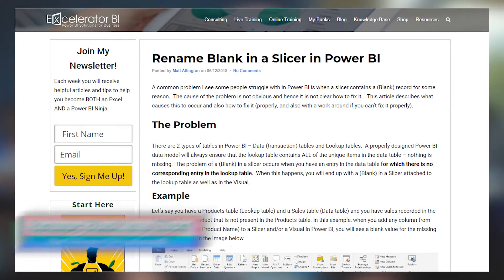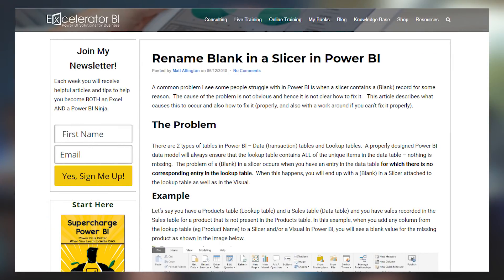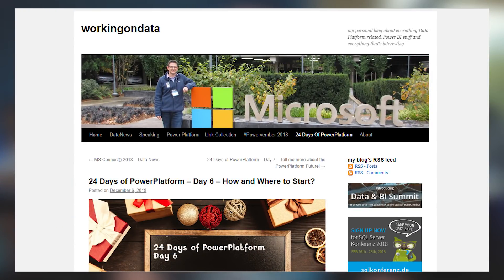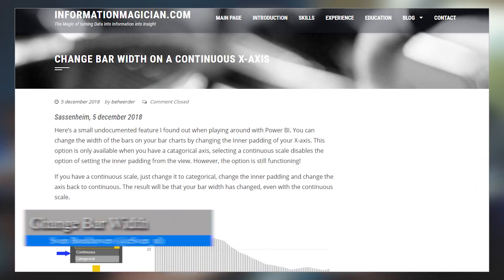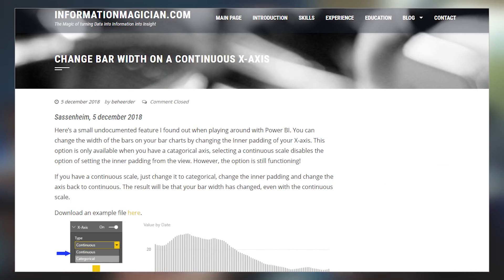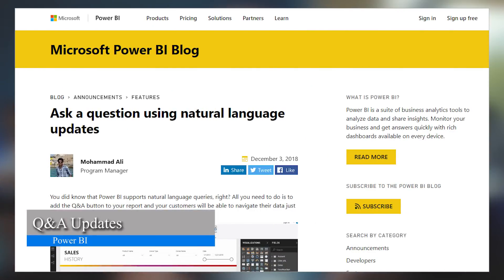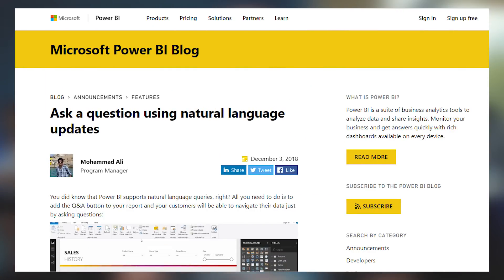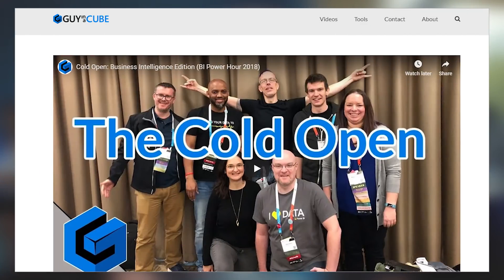Power BI visuals, Q&A updates, a Cold Open and more... (December 10, 2018)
Rename Blank in a Slicer in Power BI (@ExceleratorBI)

24 Days of PowerPlatform – Day 6 – How and Where to Start? (@wstrasser)

Cold Open: Business Intelligence Edition (BI Power Hour 2018)

BONUS ITEMS:

Dual Storage Mode; The Most Important Configuration for Aggregations! Step 2 Power BI Aggregations (@Rad_Reza)

Time intelligence solved with modelling and crossfilter instead of DAX measures (@kjonge)

Lego Bricks and the Spectrum of Data Enrichment and Reuse (@SQLAllFather)